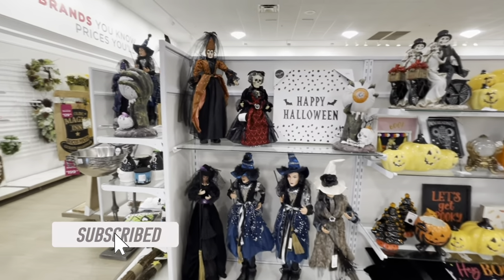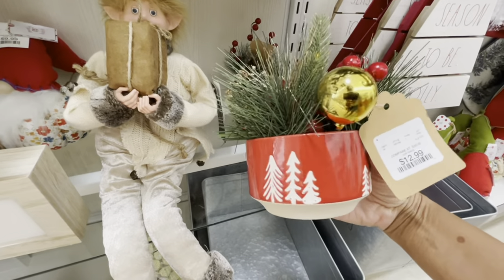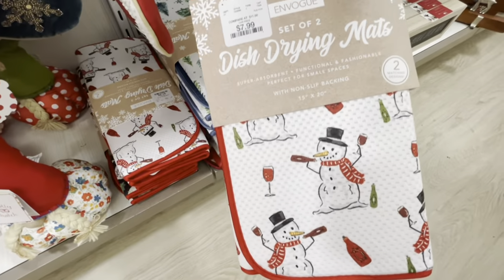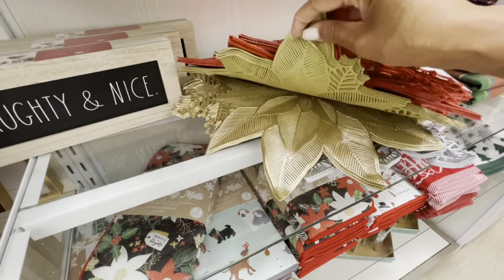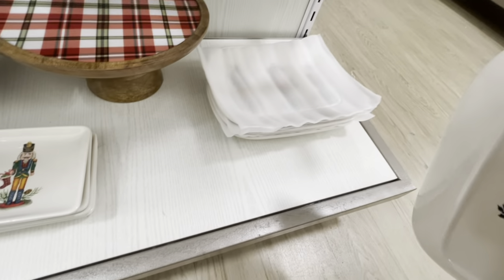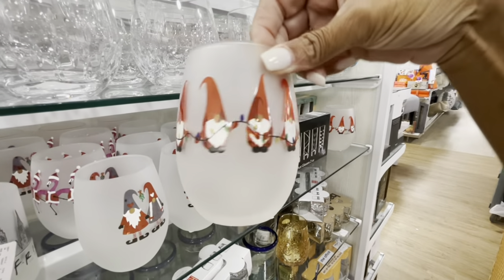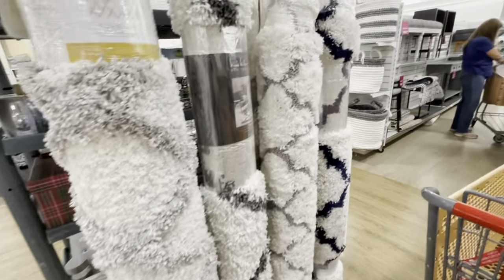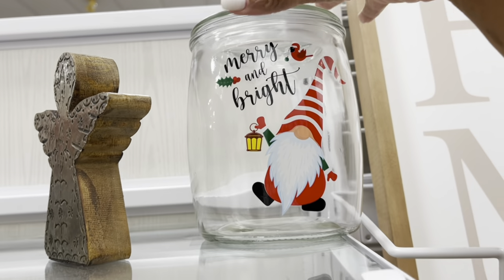*NEW* HOMEGOODS CHRISTMAS DECOR 2021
Come with me to HOMEGOODS they have tons of Christmas decorations! 🎄

Thanks for supporting my channel, I appreciate the love ❤️

Meditationqueen9
Ms Queen B